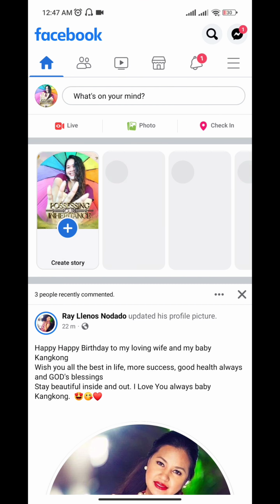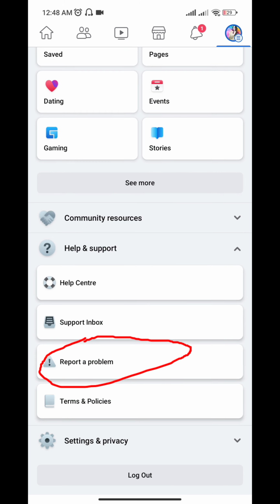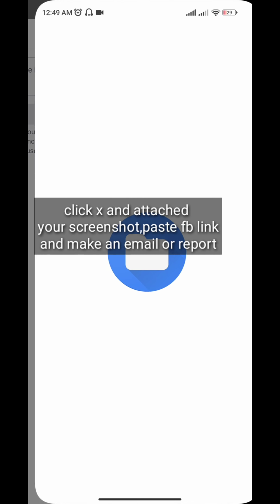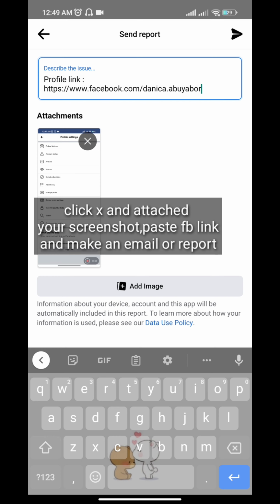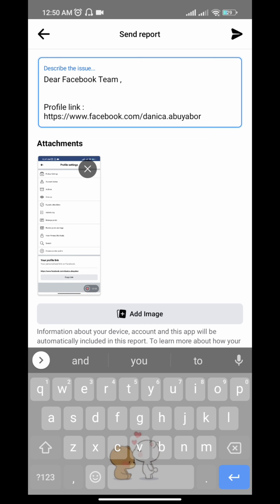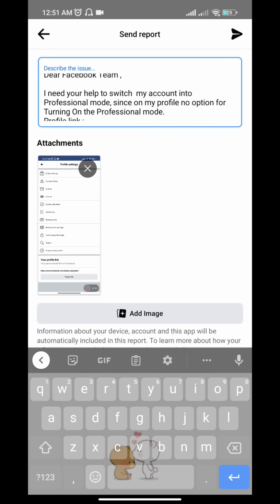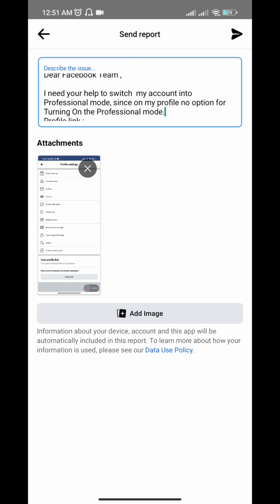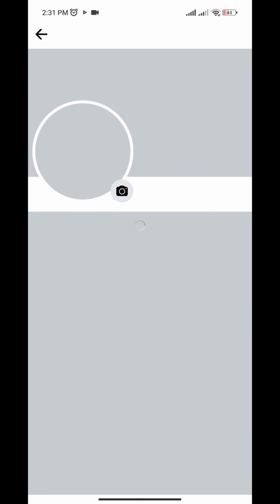easy steps How to fix Facebook with no option for Professional mode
On this video malalaman niyo naman paano e fix ang mga Facebook account niyo na walang option for Professional mode  🥰

God bless!